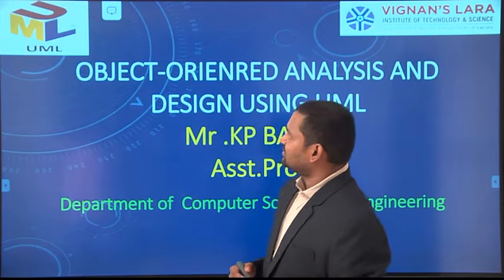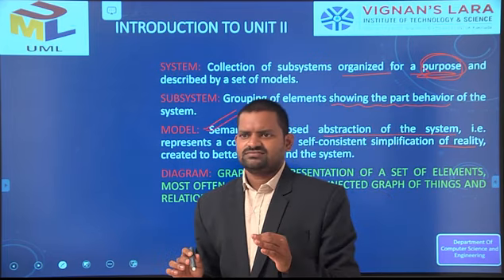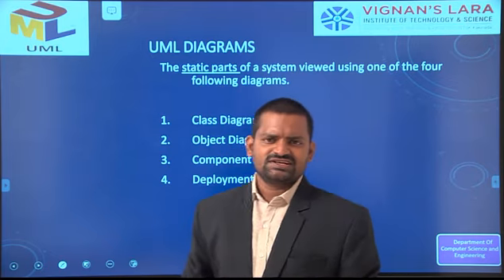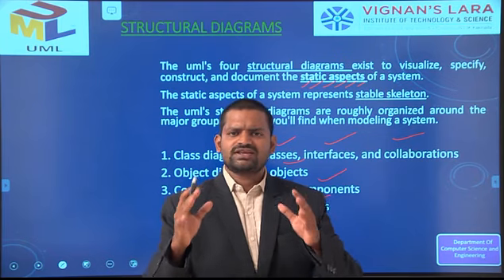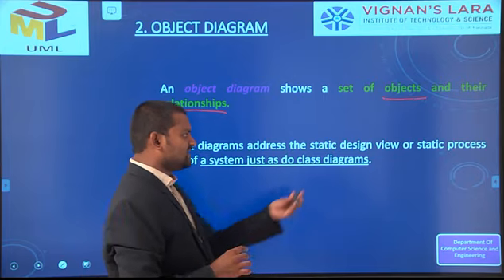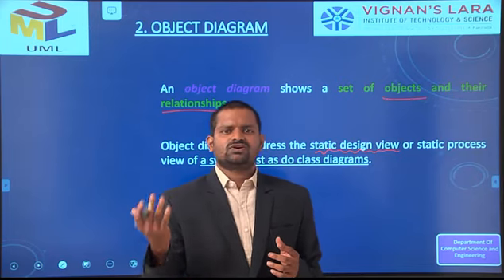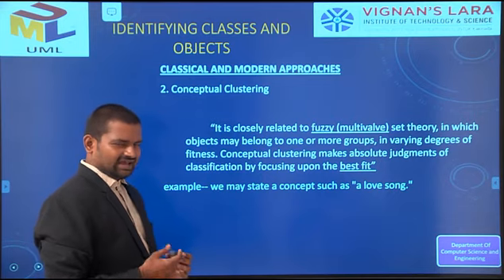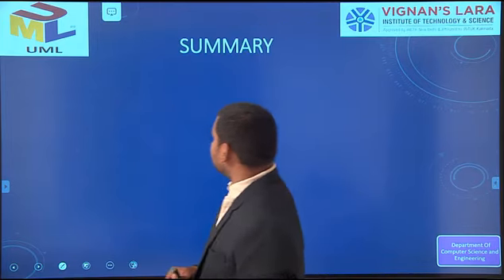OOAD UNIT-II Lec 4 By || K Parisuddha Babu